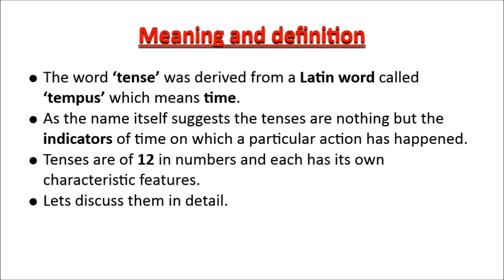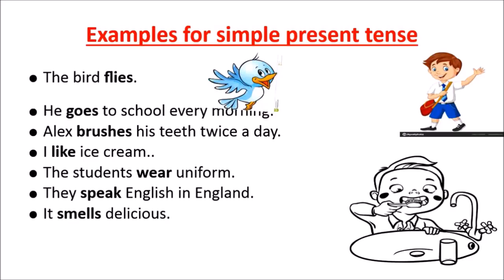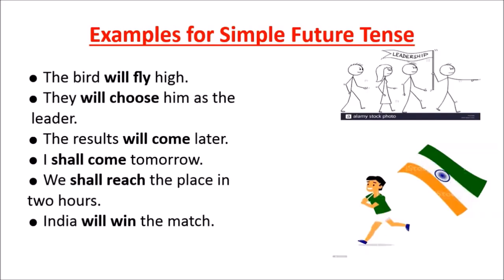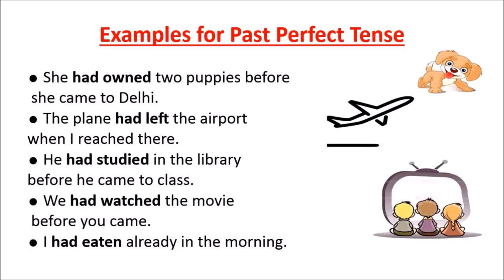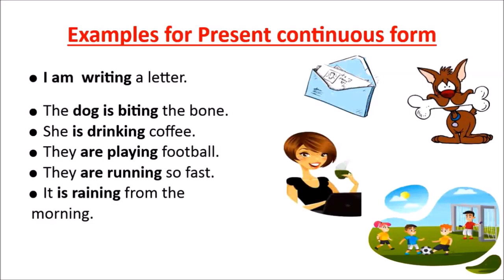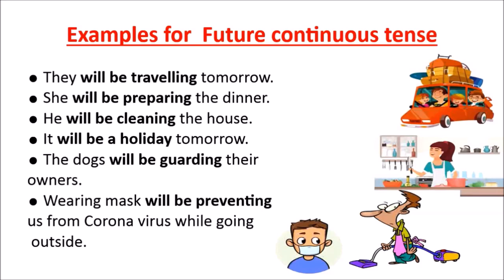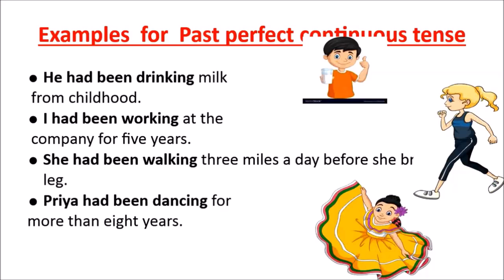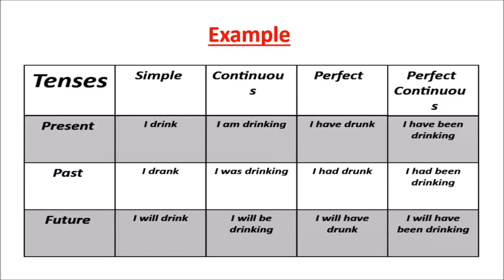GRADE IX ENGLISH GRAMMAR